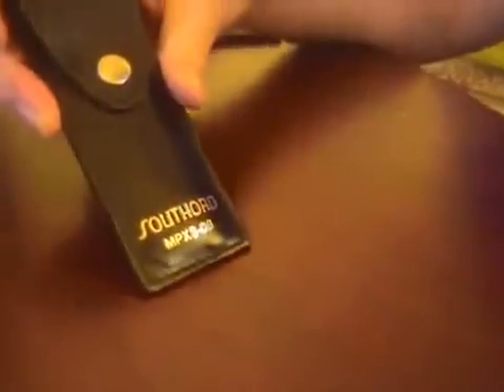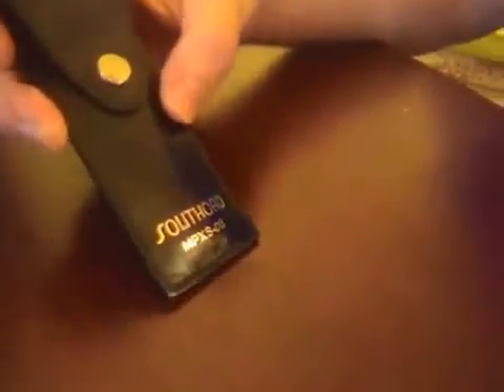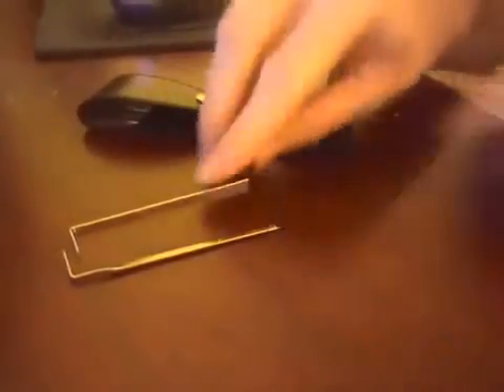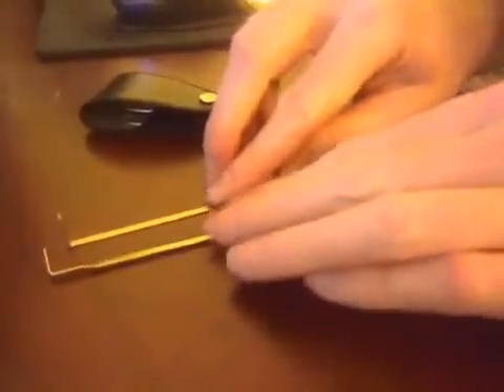reno emergency locksmith